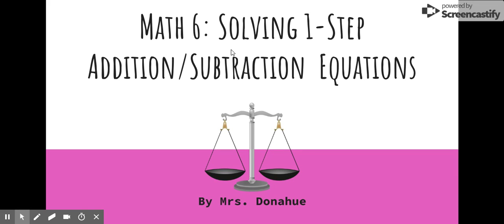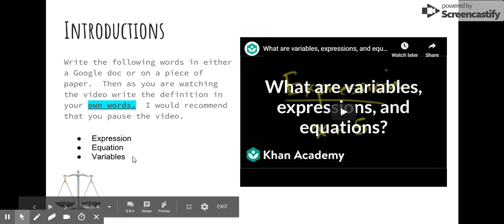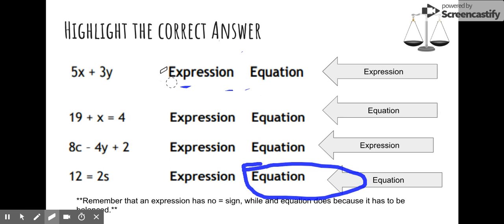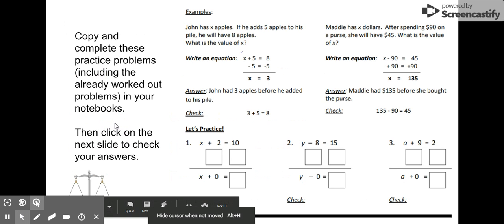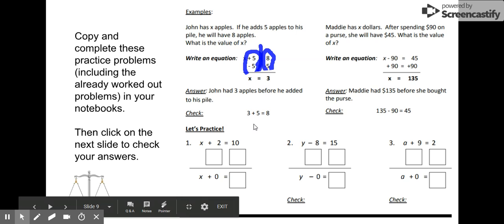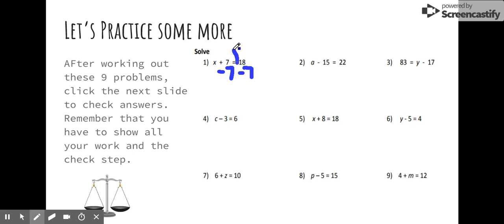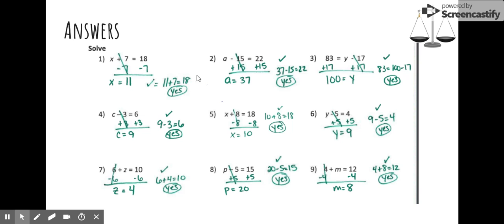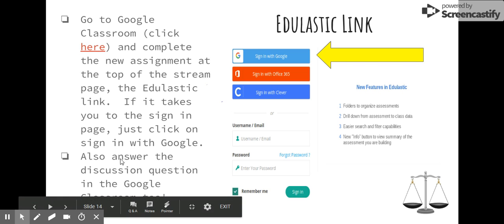Donahue-Solving 1-Step Addition/Subtraction Equations - Google Slides